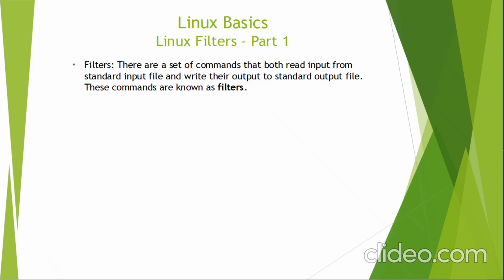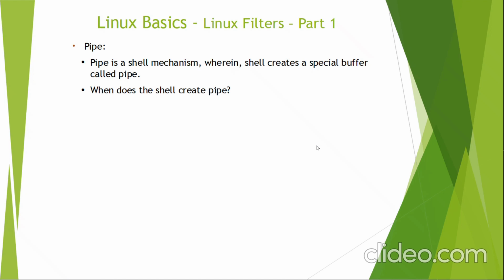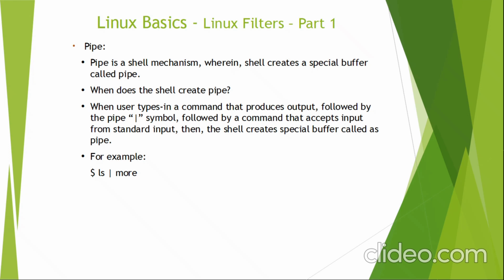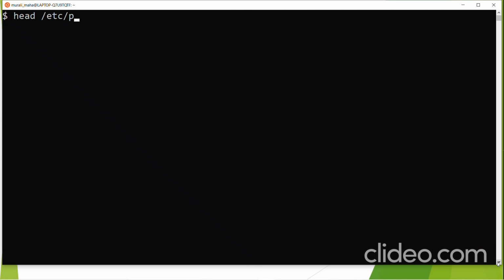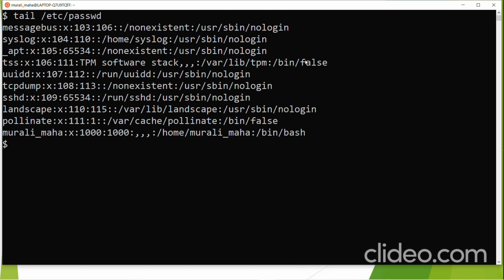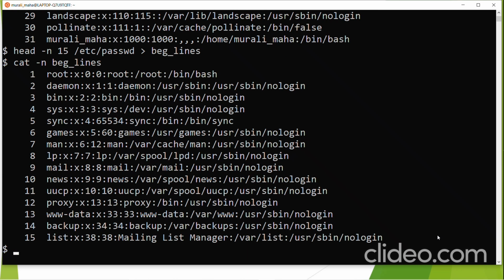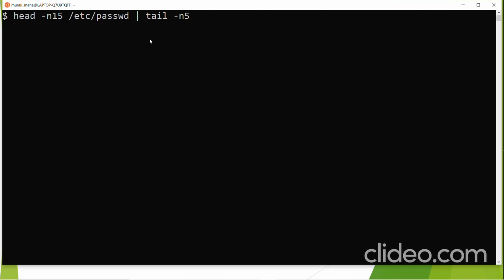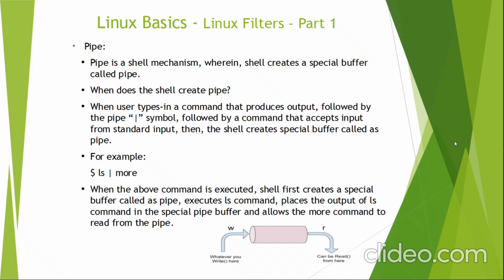What're pipe and filters in Linux?